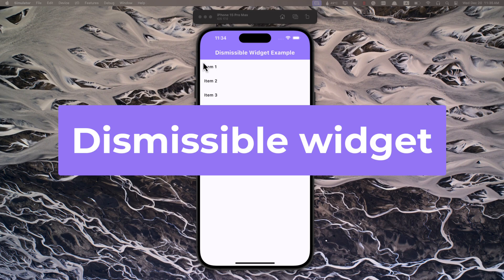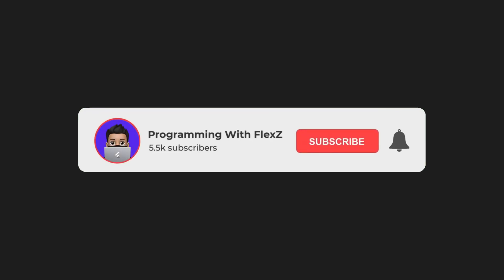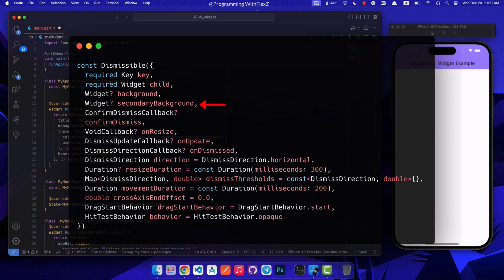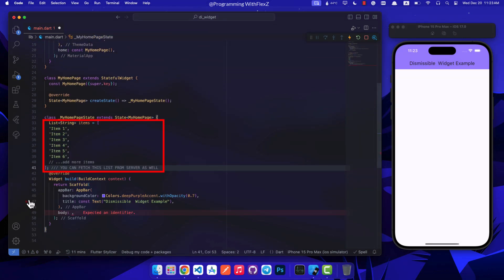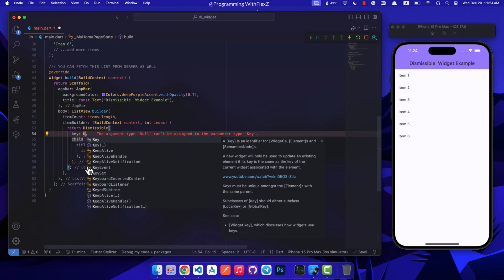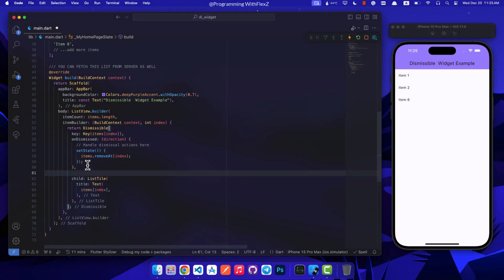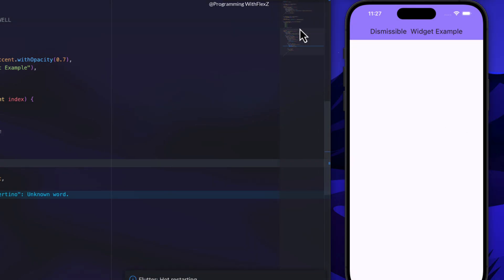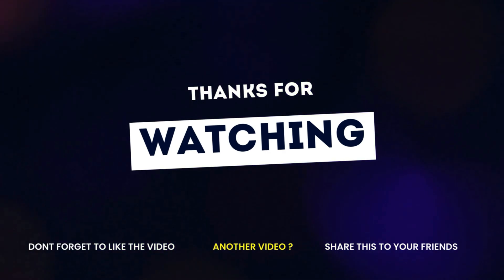Mastering Flutter: Dismissible Widget Tutorial for Swipe-To-Action Functionality, Flutter Widgets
👋 Welcome to our comprehensive Flutter tutorial on the Dismissible widget! In this video, we'll delve into the powerful functionality of Flutter's Dismissible widget, focusing on creating swipe-to-action interactions within your app. Whether you're a beginner or an experienced developer, understanding how to implement this feature will enhance user experience and streamline app navigation.

ProgrammingWithFlexz:      @ProgrammingWithFlexZ

Your encouragement keeps me going! Let's code, learn, and grow together! 🧡

Discovering value in this video? If so, and if you'd like to champion my efforts, why not treat me to a coffee? ☕️ Your support means the world!